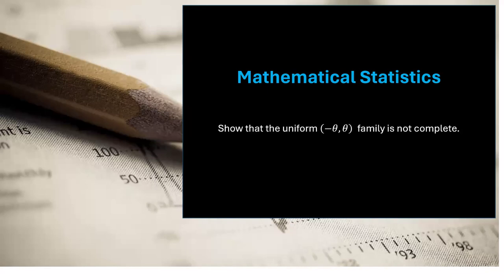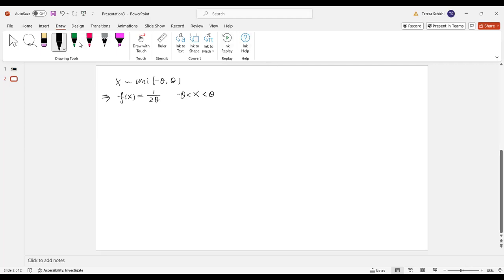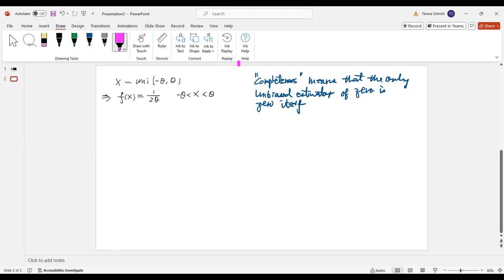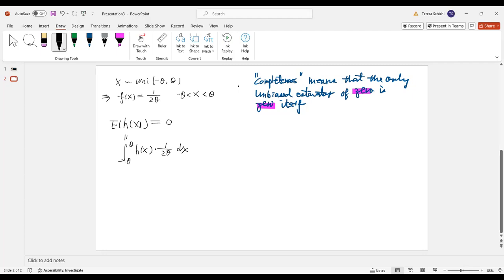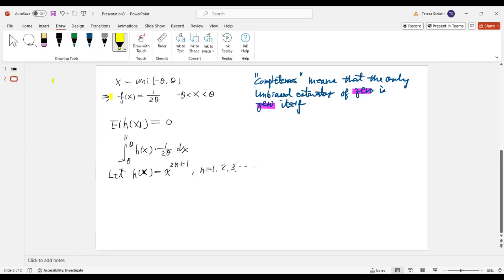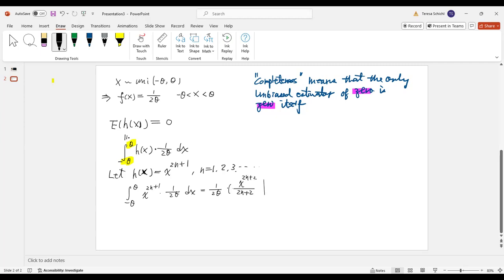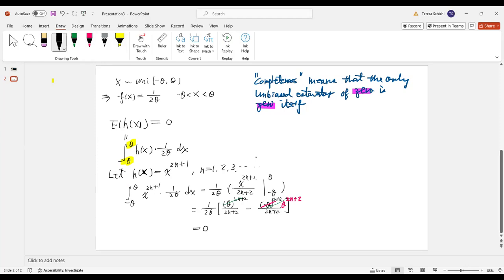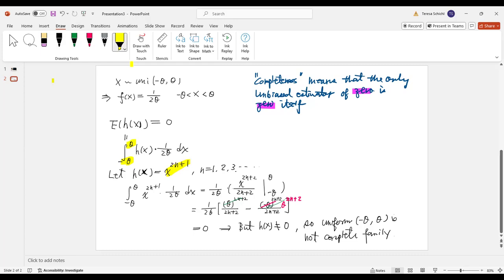Show that the uniform (−𝜃, 𝜃) family is not complete.